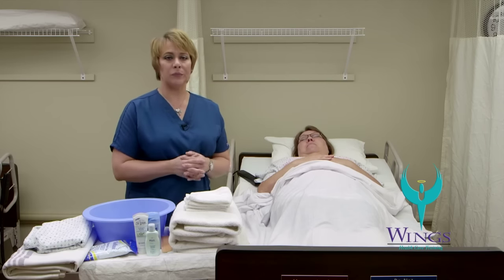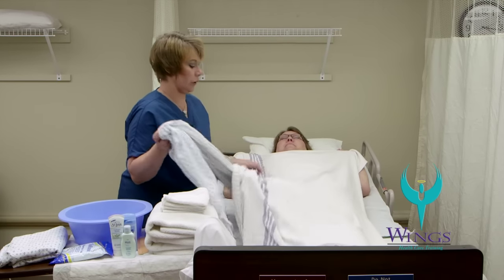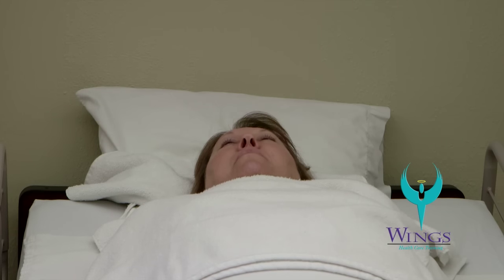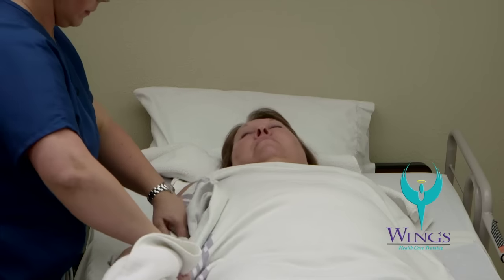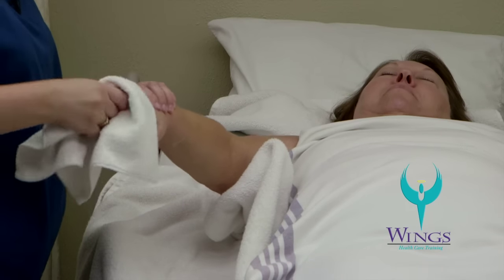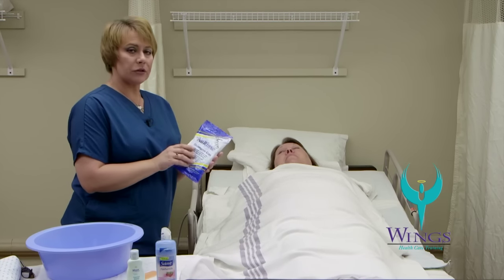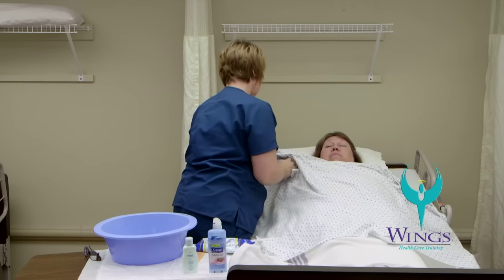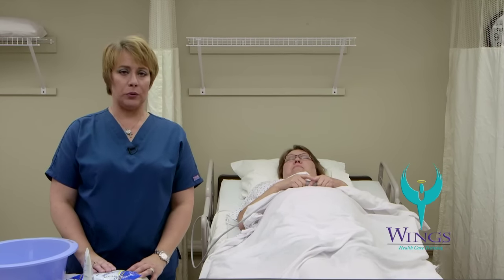Modified Bed Bath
Wings Healthcare Nurse Skills video.